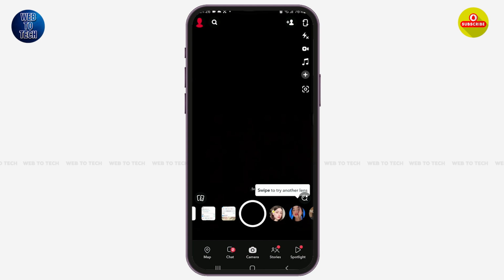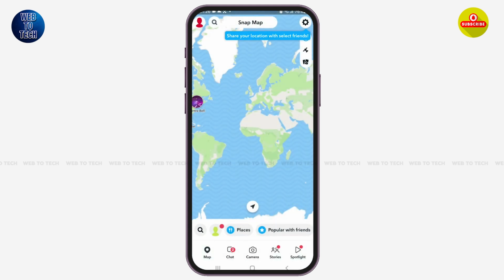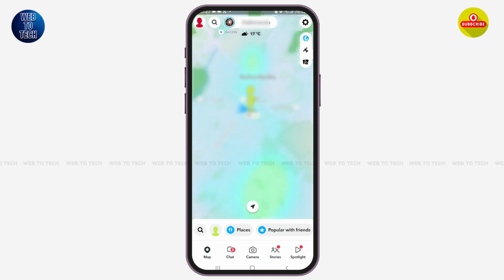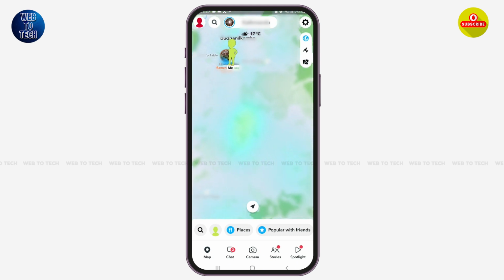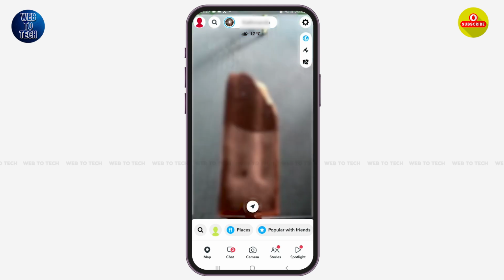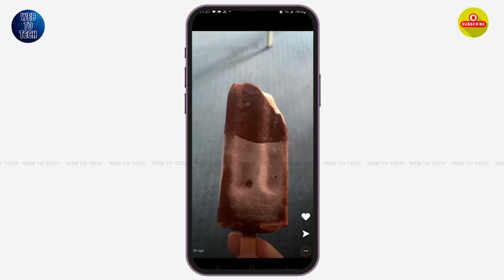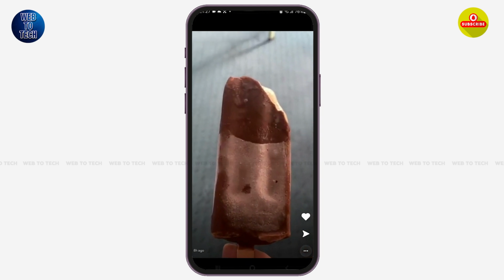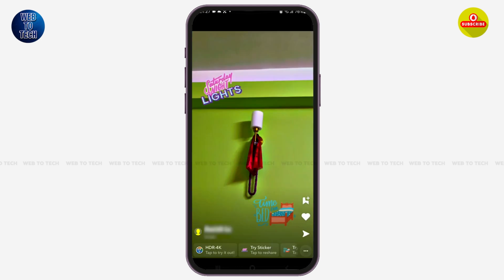How To Check Nearby Friends On Snapchat | Find Nearby Snapchat Users 2024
This tutorial video walks you through how you can find your nearby friends on Snapchat. Watch and follow the process as shown in video.